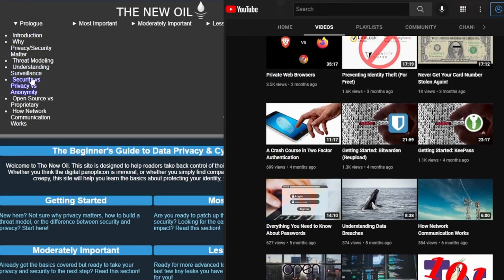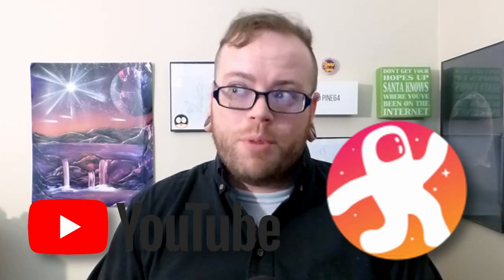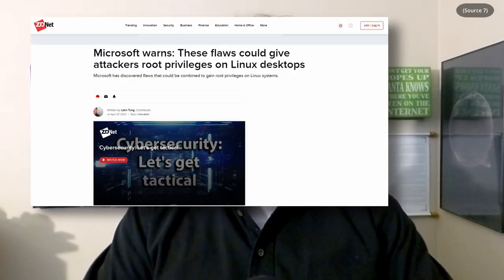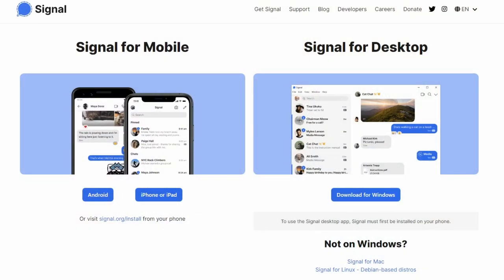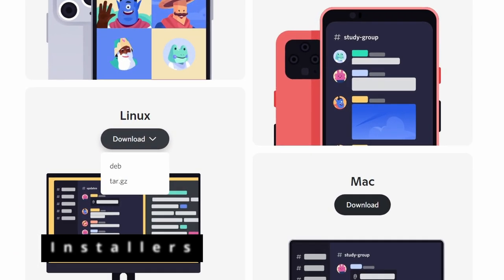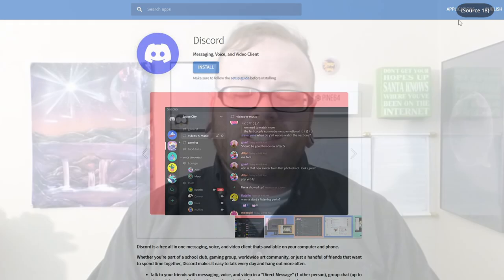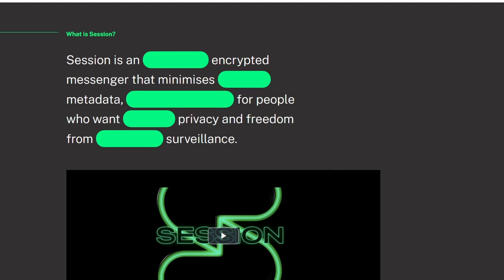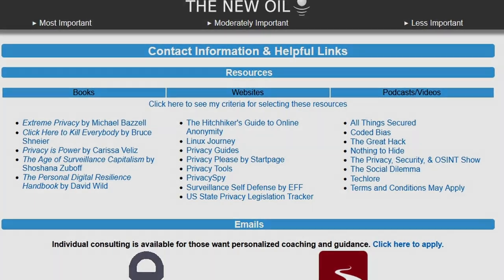Linux for Beginners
Session is an end-to-end encrypted messenger for all platforms that's decentralized, onion routed, metadata/censorship-resistant, and requires no personal information to sign up.

You've probably heard a lot about "Linux." But you may not really know exactly what it is, or why should you use it. Maybe you're scared it might be overly complicated and don't know where to start. In this video, I attempt to break down everything you need to know to feel confident diving into Linux for the first time.

0:41 Promo Spot
1:48 Message to Linux veterans
2:45 What is Linux?
4:10 Why should you use Linux?
6:12 Different versions of Linux
7:09 Recommended distributions
7:58 Installing Linux
9:04 Installing programs
12:28 Updating Linux & Programs
13:55 Getting Help with Linux
16:06 Promo Spot
16:53 More resources